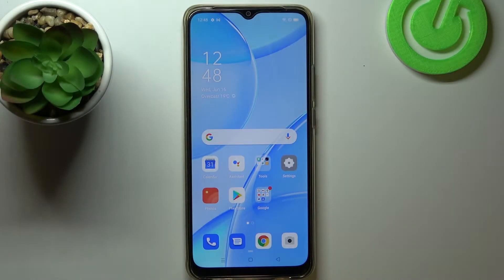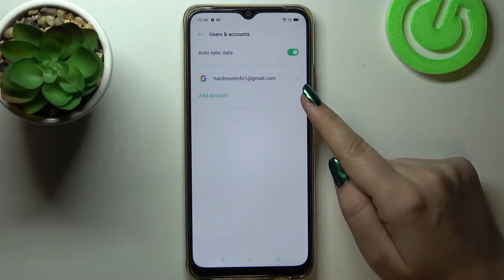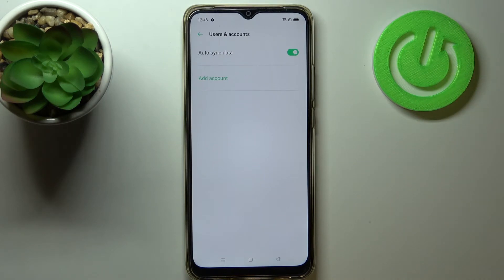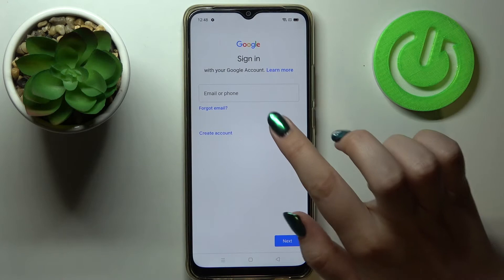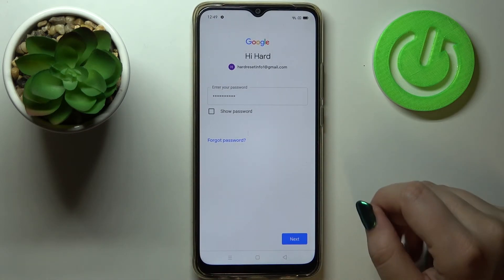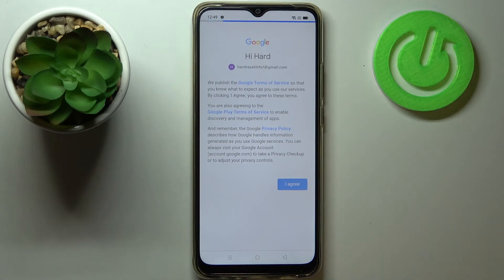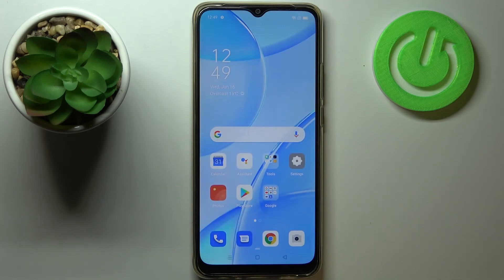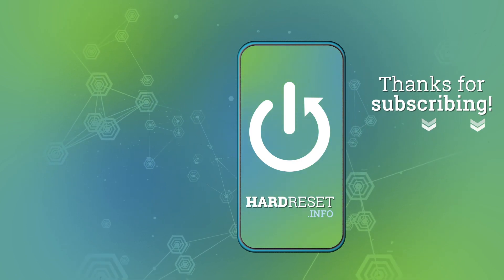How to Add or Remove from Google Account on Oppo A15 – Google Account Settings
Hi there! If you want to Add or Log into a Google Account on your Oppo A15 and don’t know how to do it, then do not be discouraged! Today in this video tutorial, we present a few easy steps to Add, Change or Remove a Google Account on your Oppo A15. You may not be able to sign in to your Google account on your phone. First, check that your data connection is up and running by opening several web pages in your browser. After that, feel free to open the video and follow the actions of our Specialist! To find more information visit our HardReset.info YT channel and discover many useful tutorials for Oppo A15.

How to Set Up Google Account on Oppo A15?
How to Delete Google Account on Oppo A15?
How to Log In into Google Account on Oppo A15?